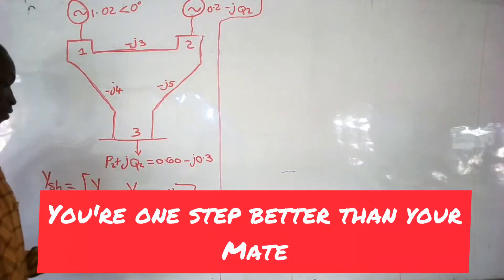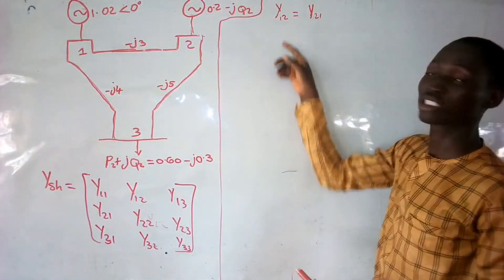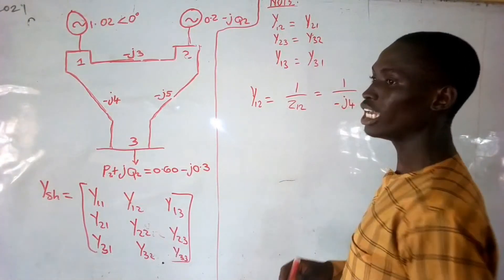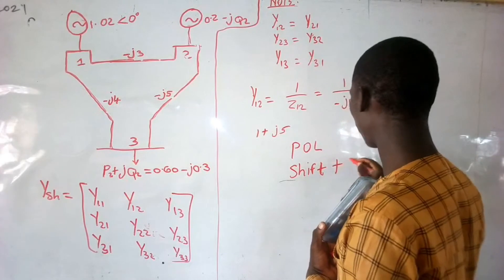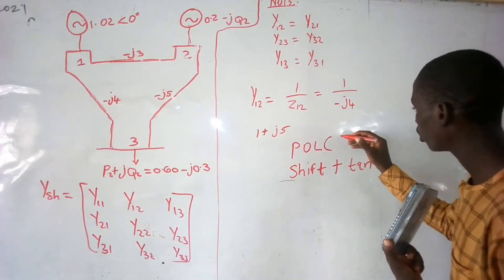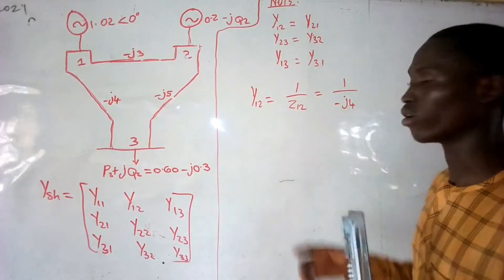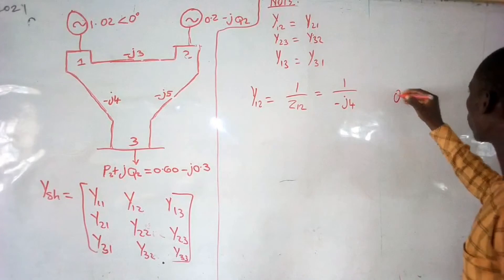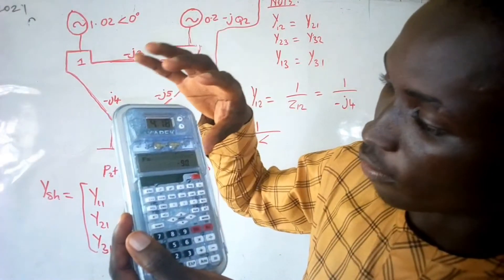How To Obtain The Bus Admittance For Figure (Q1) Given The Line Admittance ( power III)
How To Obtain The Bus Admittance For Figure (Q1) Given The Line Admittance

Things you must know about load flow:

Load flow study is the steady state analysis of power system network.

Load flow study determines the operating state of the system for a given loading.